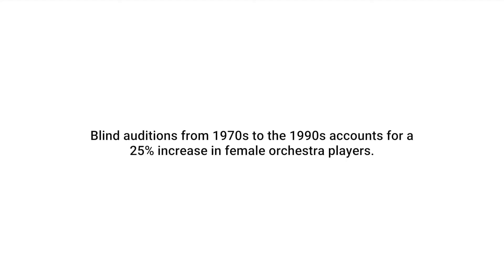Reduce Unconscious Bias in Recruiting With Unbiasify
StackAdapt continues its support for diversity in tech through the launch of Unbiasify, an open-source project that removes the name and profile photo of candidates on online recruitment platforms. This free software is available at the Google Chrome store

In this video, StackAdapt Director of Talent Martin Hauck discusses bias in recruitment and why "blind recruitment" can increase diversity in tech.